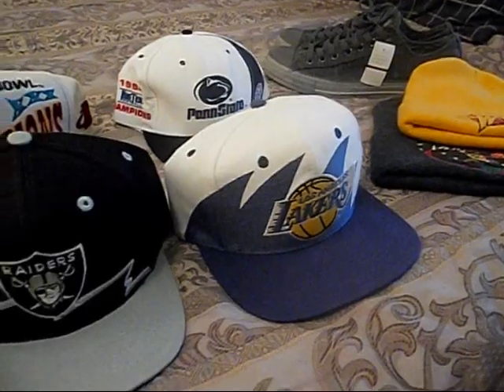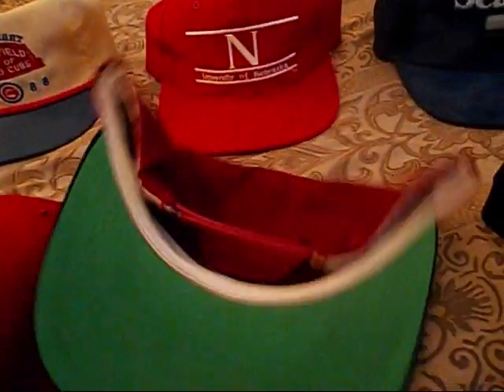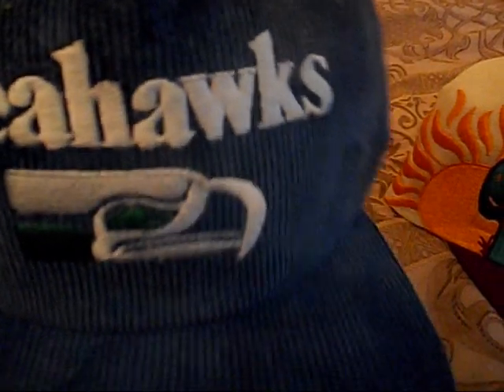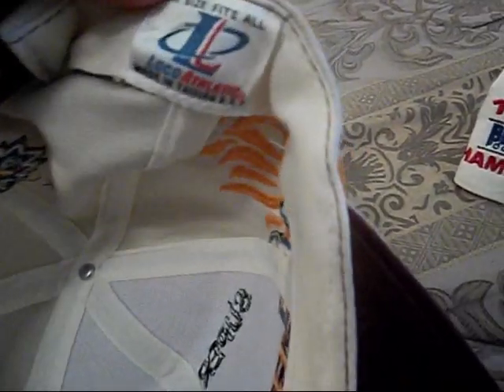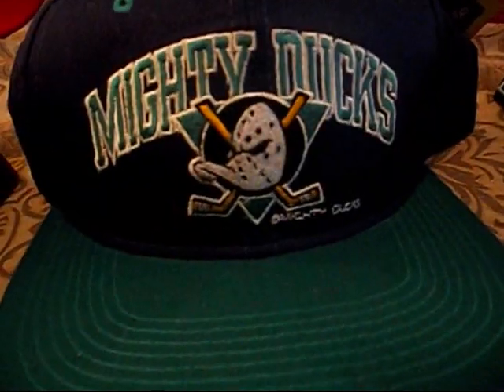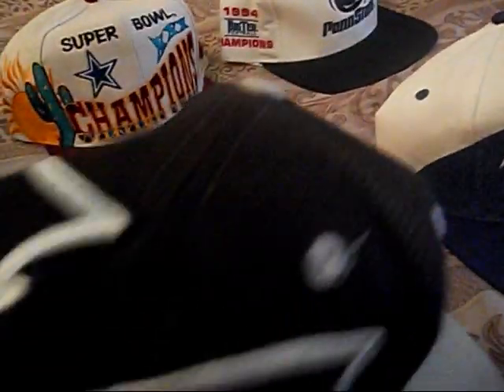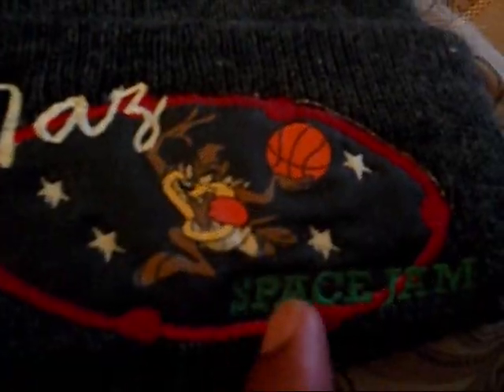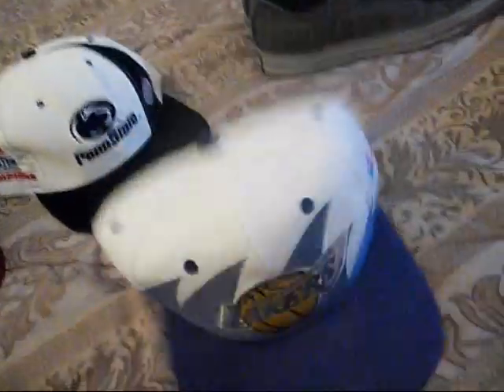Vintage Snapback Pickups! Lakers/Raiders Sharktooth! Dope Pickups #4!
This is pickups video #4! I got some real smooth hats in this pickups vid.
Deadstock Mighty Ducks, Lakers Sharktooth,Raiders Sharktooth and more HEAT! Everything is FOR SALE hit me up if interested.

Everything is for sale so hit me up if you want anything!

Shoutout to everybody in this vintage game!!!

All music rights to:
E-40
Outkast